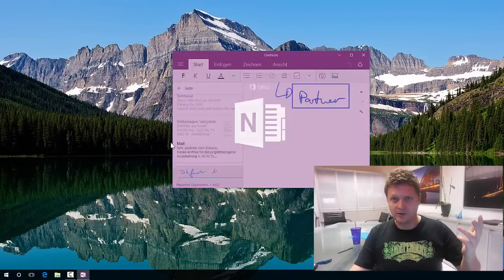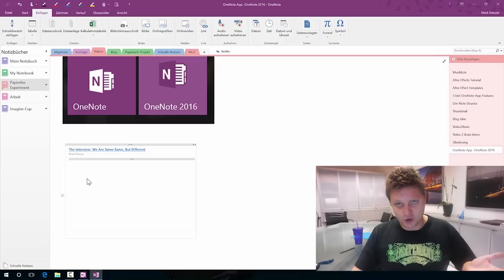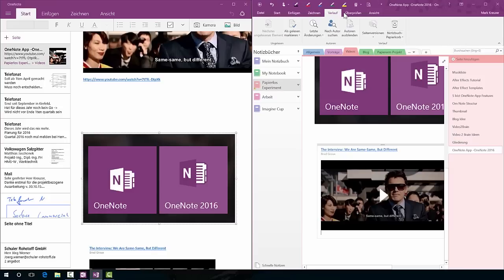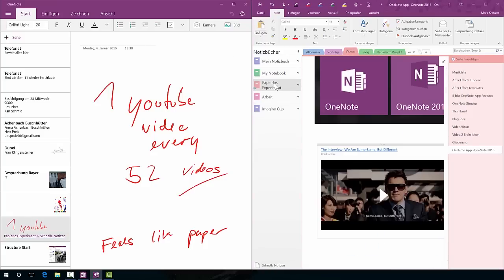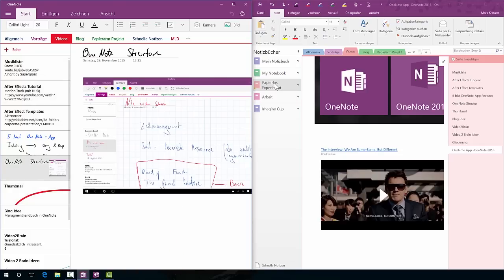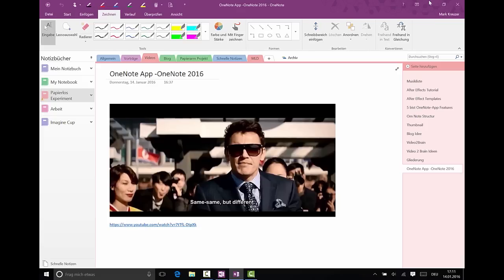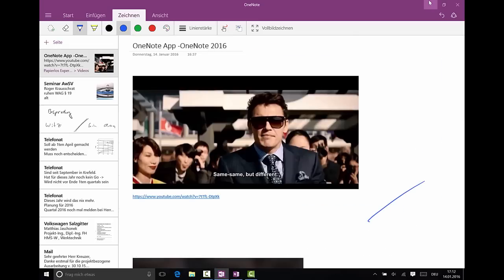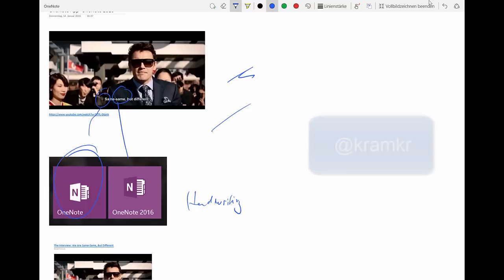OneNote 2016 VS OneNote App Windows 10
There are two versions for OneNote on a Windows 10 PC. In this video I compared them and tryed to make clear what's the same and where there are diffrences.